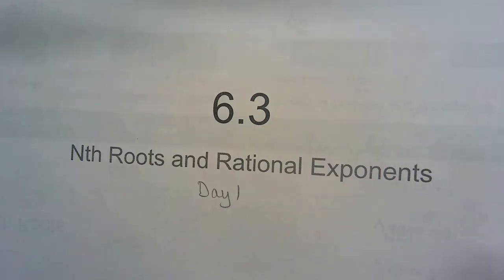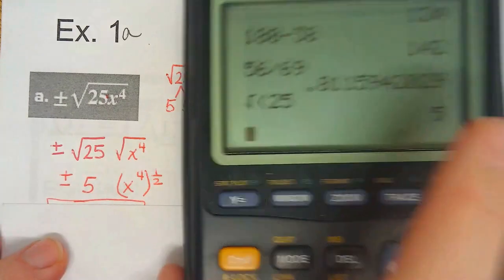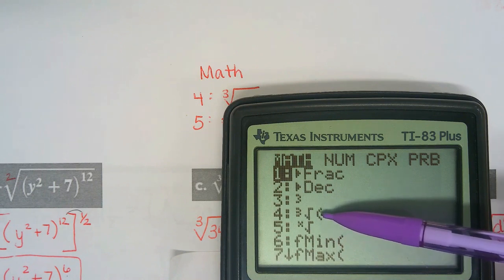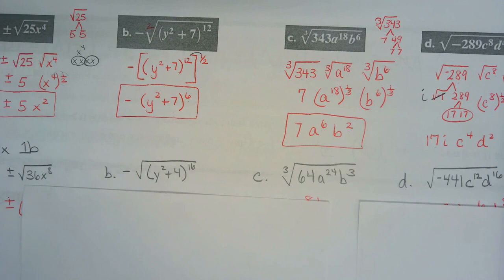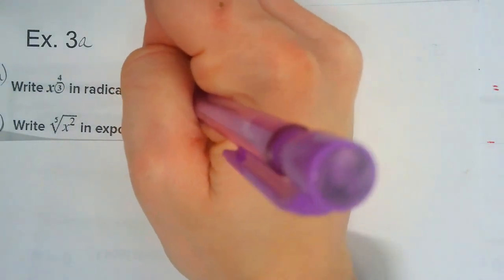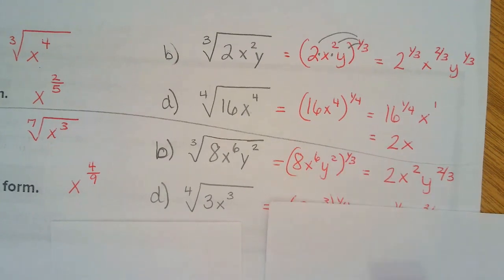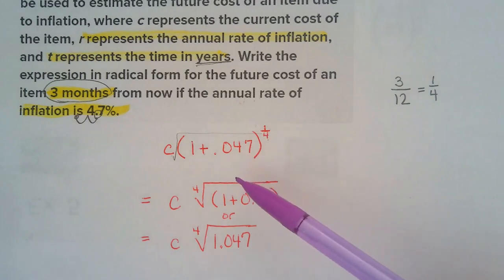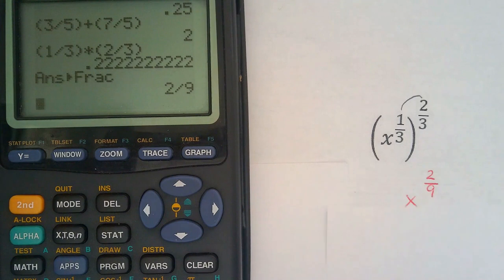Alg 2 6 3 Video